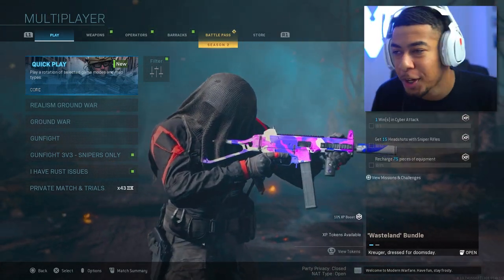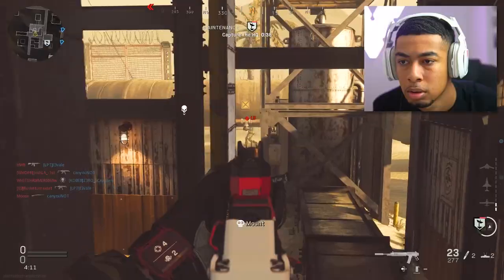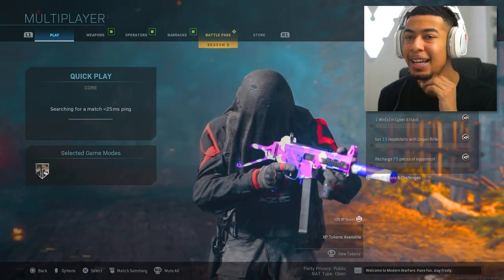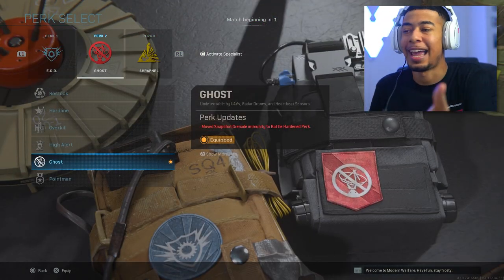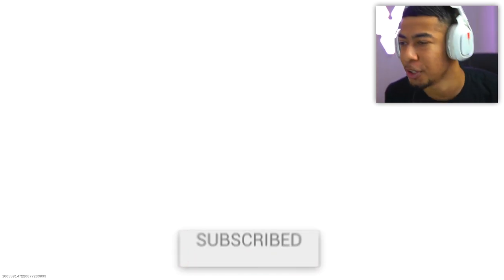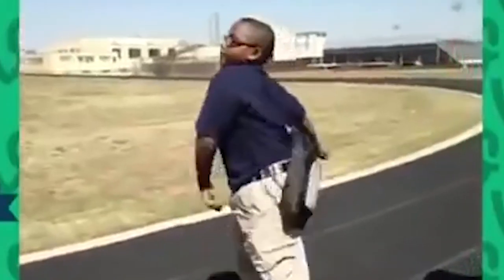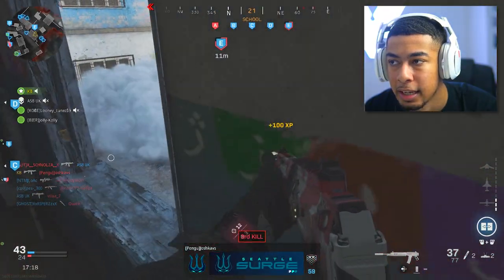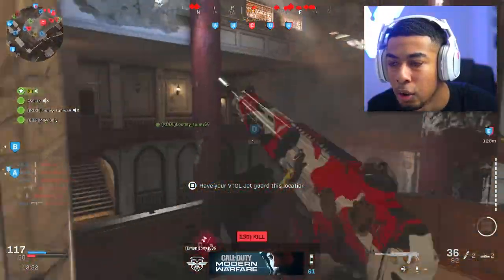the NEW DLC "GRAU 5.56" AR in Modern Warfare..😍 (BEST GUN)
The NEW AR..